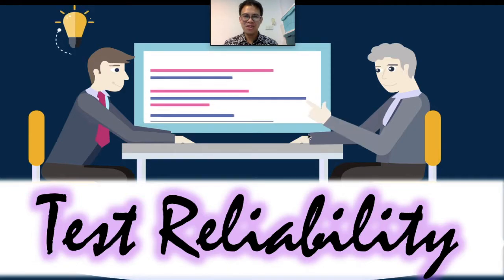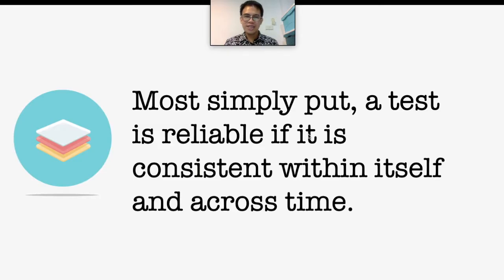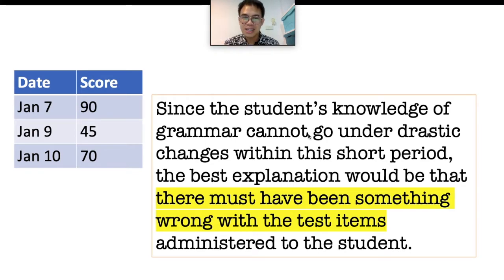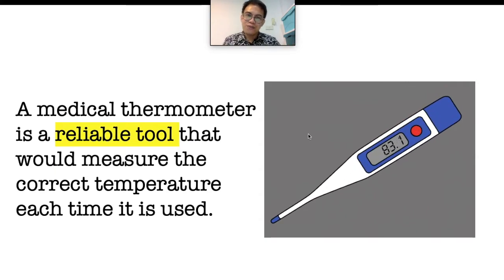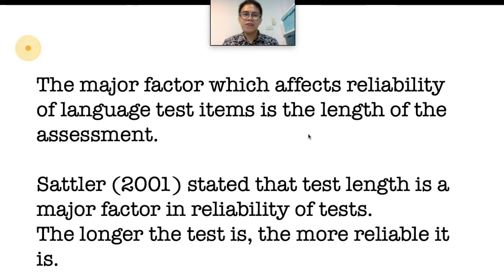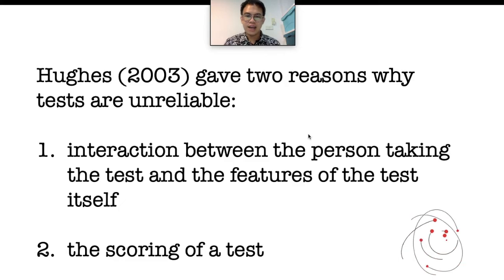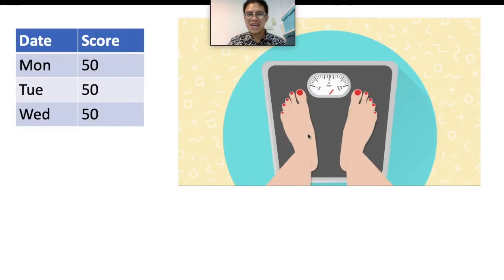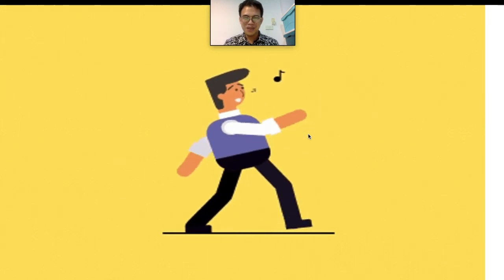RELIABILITY OF LANGUAGE TESTS (INTRODUCTION)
In this video, I talked about the reliability of language tests. This is only a very short introduction and it only covers four questions: (1) What is test reliability?, (2) How do we determine reliability in language testing?, (3) What factors affect the reliability of language tests? , and (4) Is it possible to have reliability without validity?